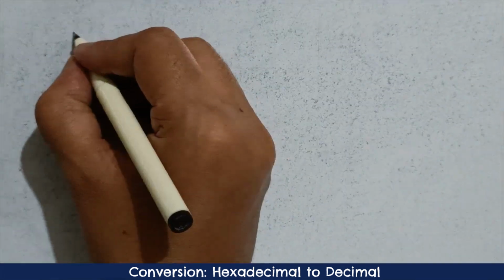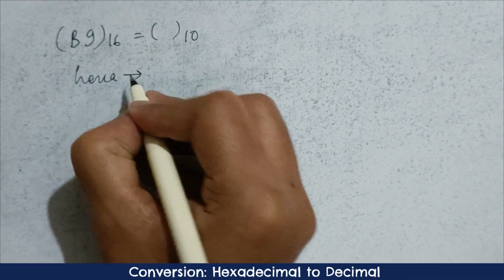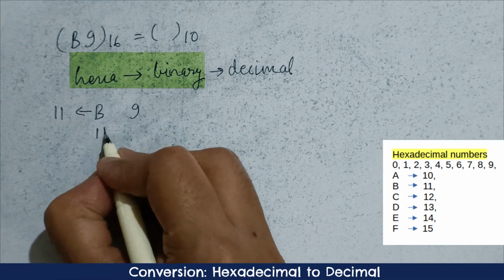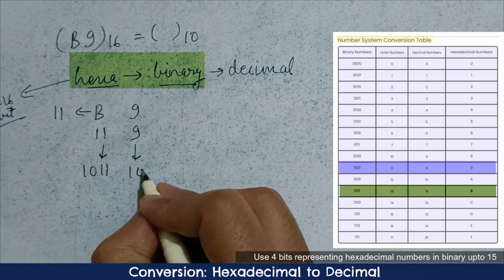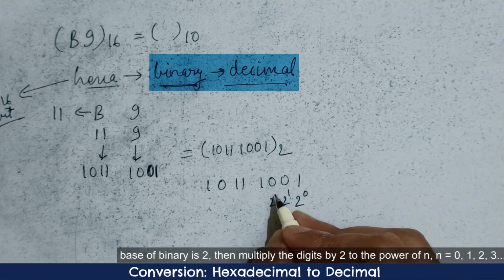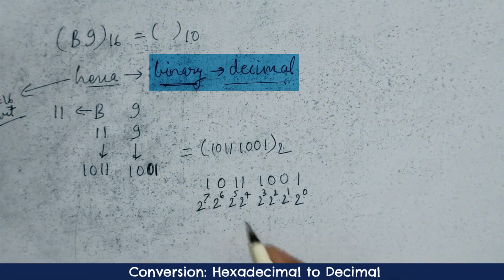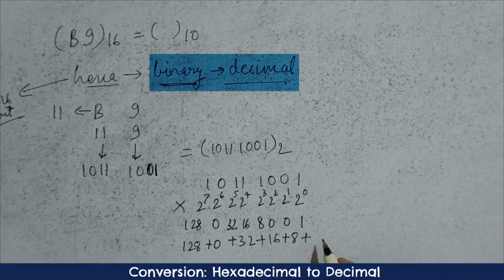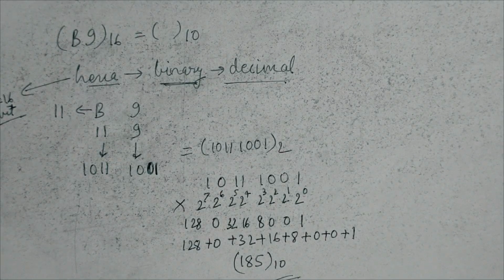Convert hexadecimal to decimal - Number system conversion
In this tutorial, I will show you how to convert hexadecimal to decimal. As you know the base of decimal number is 10 while the base of hexadecimal is 16. I will show you in detail about hexadecimal to decimal conversion of both integral and fractional part of a number. Thanks.

*This quick math lesson will teach you how to convert hexadecimal to decimal. You'll learn hexadecimal to decimal conversion and how to work with this number system. Thanks.